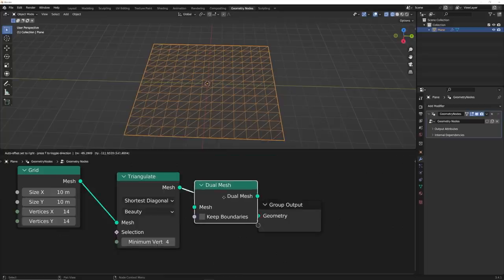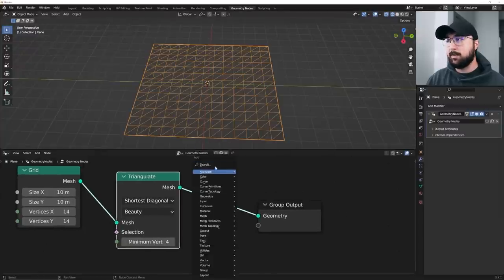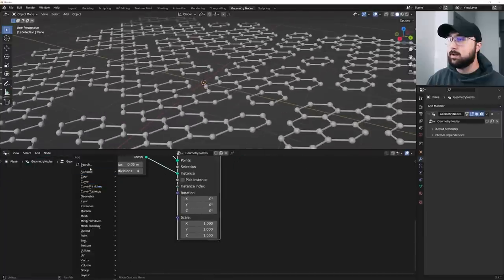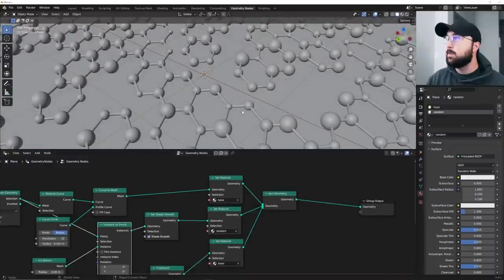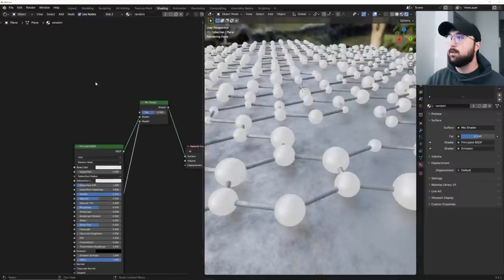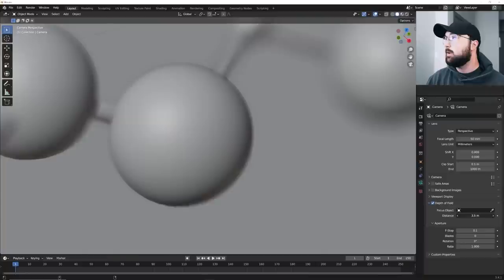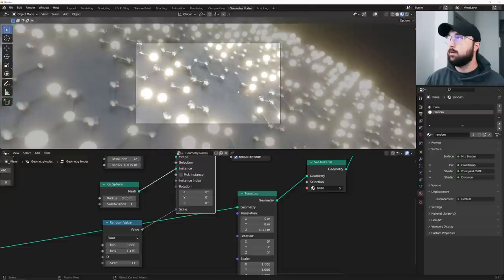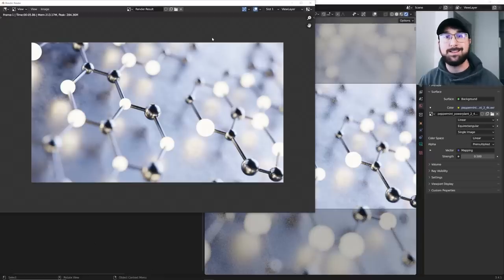10 Minute Tutorial - Build a Simple Network in Geometry Nodes (Blender Abstract tutorial)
Spring sale - use code "d3spring"

In this blender3d tutorial, we'll explore how to use geometrynodes to create an abstract network. We'll start by creating a simple mesh, and then use geometry nodes to manipulate and duplicate it into a complex network. To add visual interest, we'll use random shading techniques to give each element of the network a unique look. Finally, we'll add HDRI lighting to give our abstract network a professional, polished appearance. By the end of the tutorial, you'll have the skills and knowledge to create your own stunning abstract networks using Blender's powerful geometry nodes system. Whether you're a beginner or an experienced Blender user, this tutorial is a great way to learn new techniques and improve your 3D modeling skills. So let's get started and create something beautiful together!